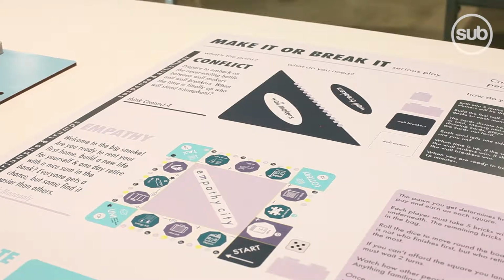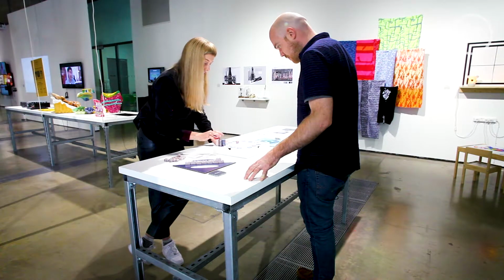Make It O rBreak It: Discussing Design with Kaye Toland